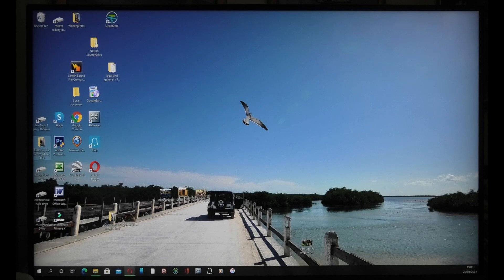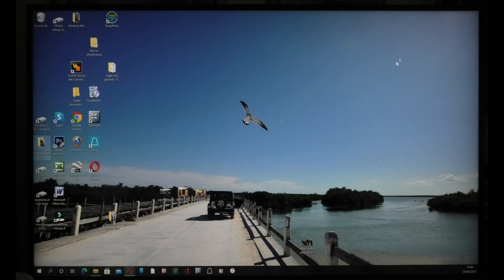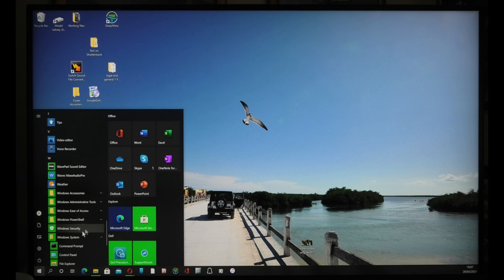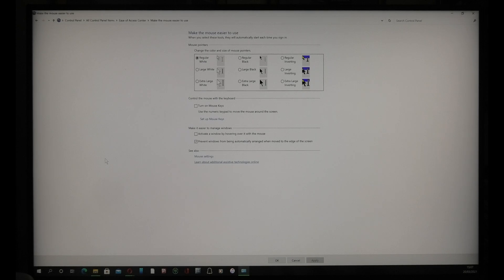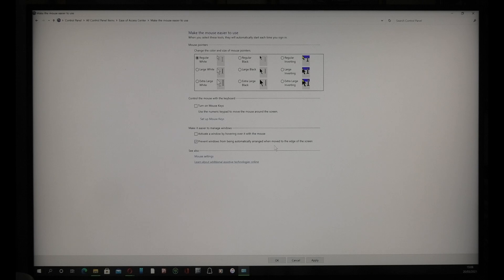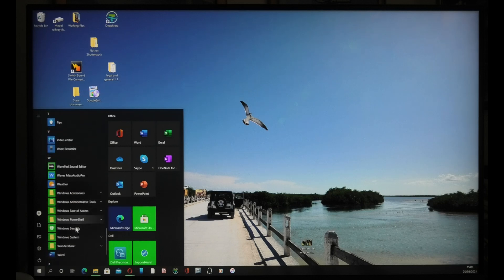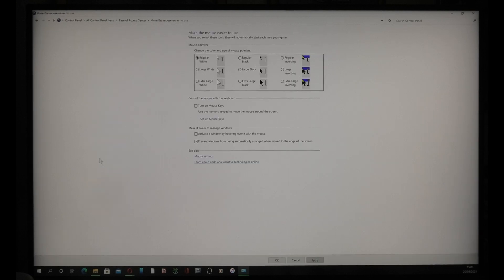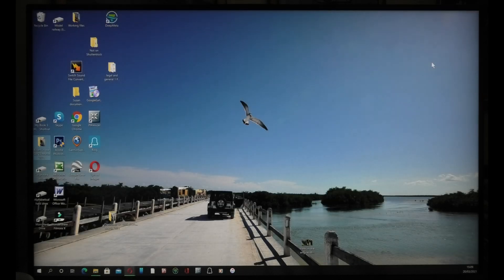Full screen window expansion prevention in Windows 10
What this means is, before I activated the prevention measures, if I dragged a page to another screen of which I have four, then when that moved page opened it would cover all my other work on all my other three screens rather than just opening on the screen I had dragged it too.  The only way I could then stop the other screens being covered is to delete the page. Here I show you how to prevent this happening.